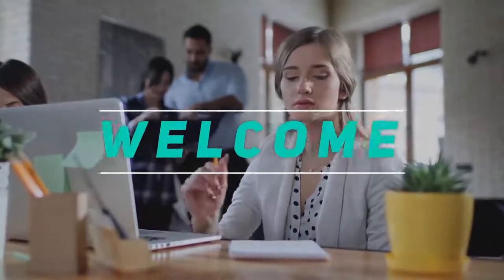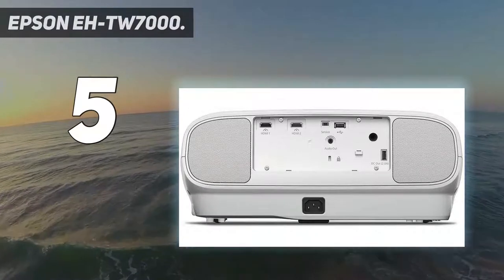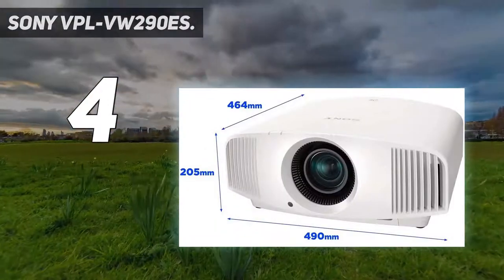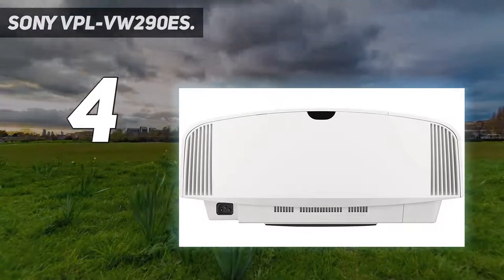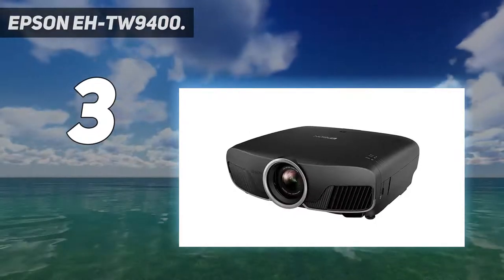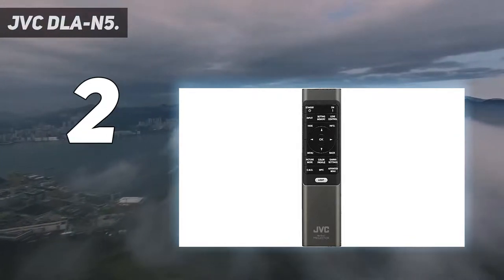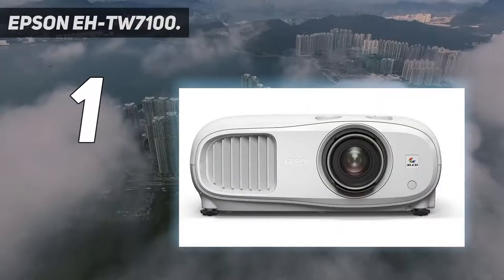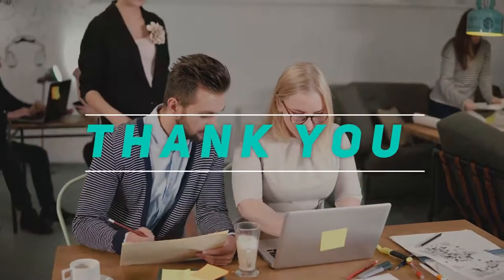Top 5 Best 4K Projector in 2023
► Here is the Updated Prices of Top 5 Best 4K Projector in 2022!
1. Epson EH-TW7100
2. JVC DLA-N5
3. Sony VPL-VW290ES
4. Epson EH-TW9400
5. Epson EH-TW7000